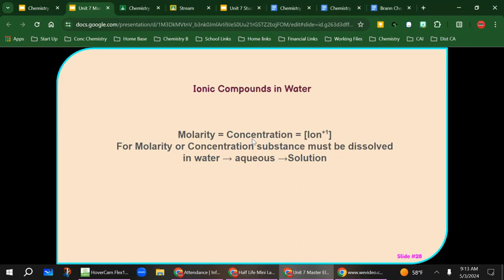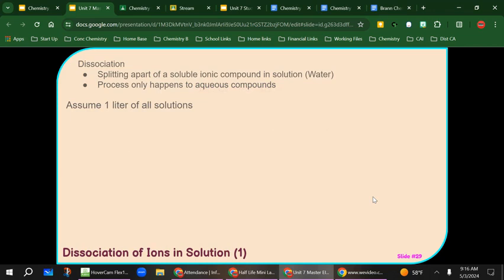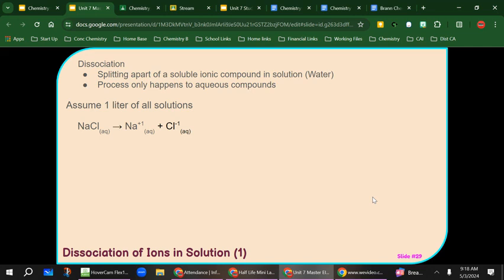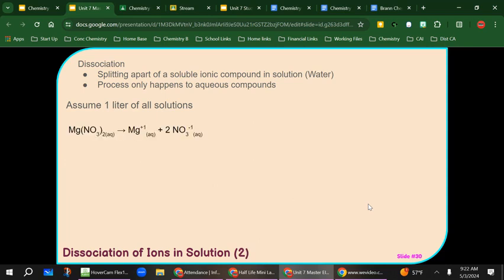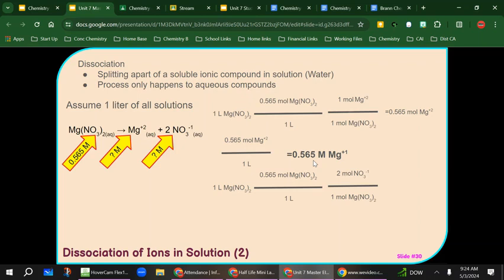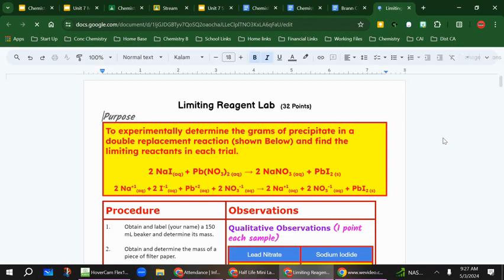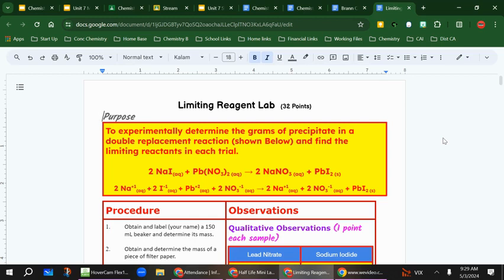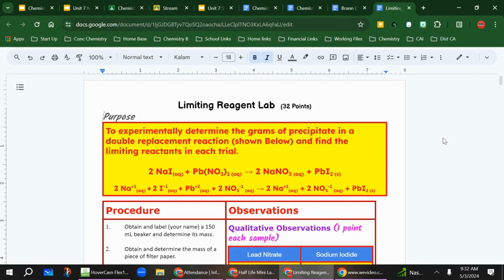24.05.03 Chemistry B